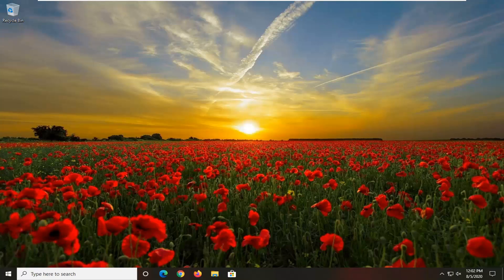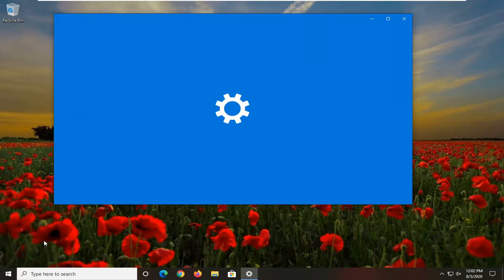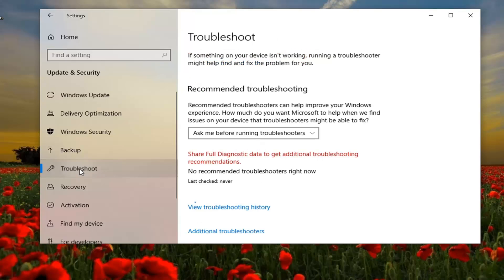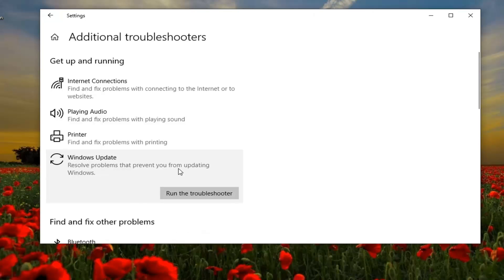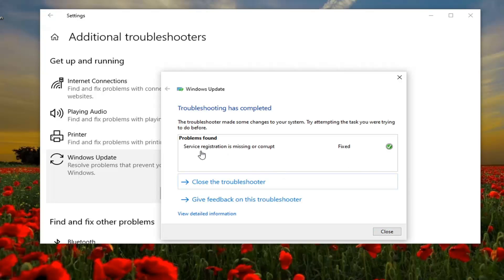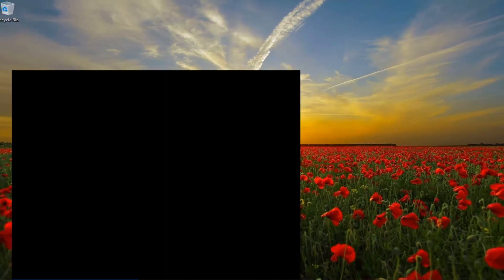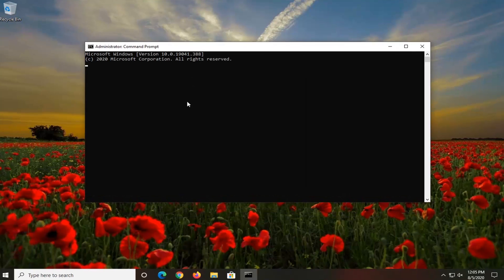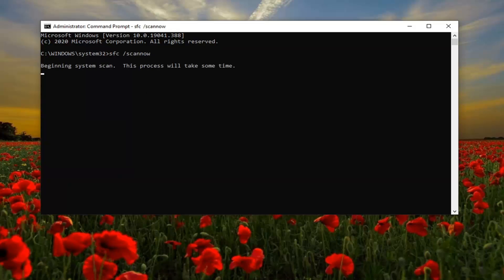How to Fix Error Code 0xC004F074 Windows 10 Pro Activation Error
Usually, after you made the upgrade to Windows 10, you are supposed to activate your product. Well, some users got the error code 0xc004f074 instead and are unable to continue with the activation process of the operating system using built-in troubleshooting methods that Microsoft offers.

There are several methods that we are going to do in order to fix this issue that you get in Windows 10.

Issues addressed in this tutorial:
0xc004f074 windows 10 activation error
0xc004f074 windows 11 activation error
0xc004f074 windows 10 pro activation error
0xc004f074 windows 10 activation error fix
0xc004f074 windows 10
0xc004f074 windows 10 pro